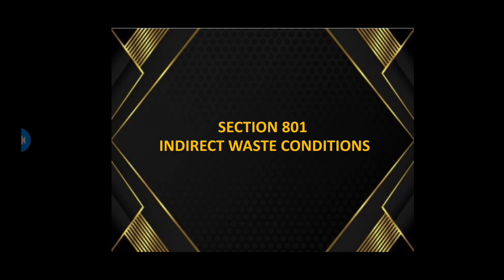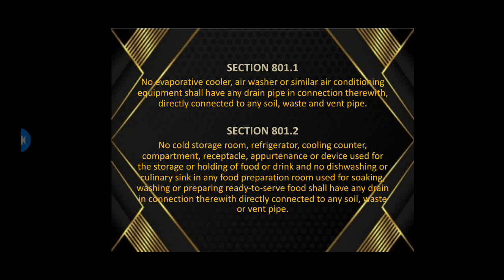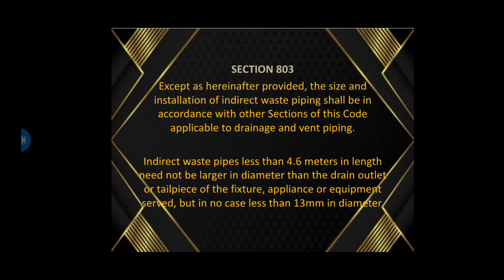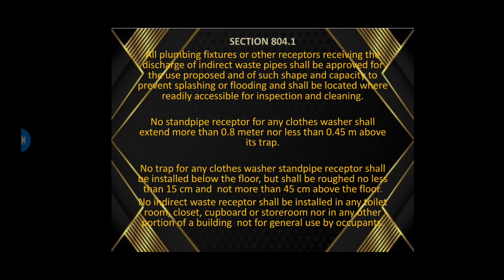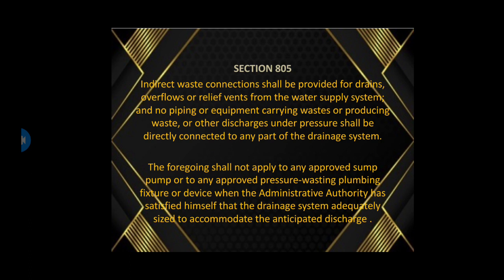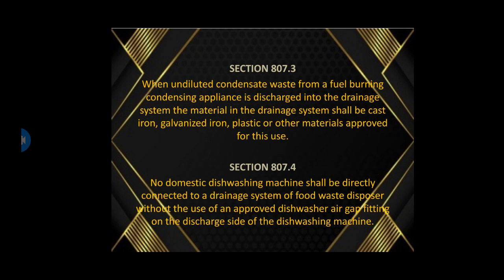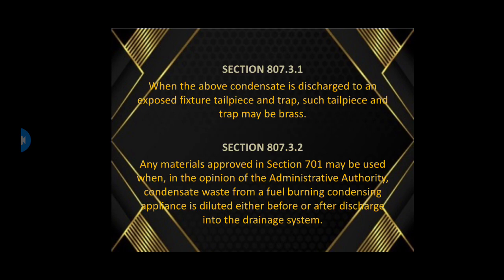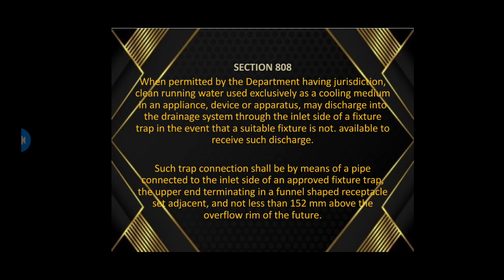NPC- SECTION 801-809